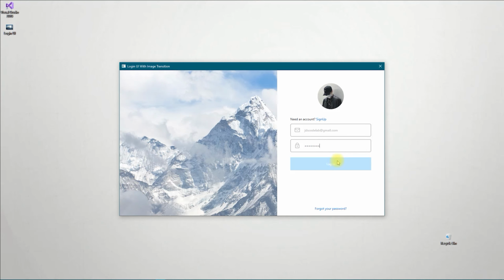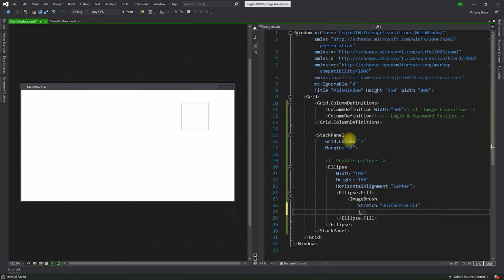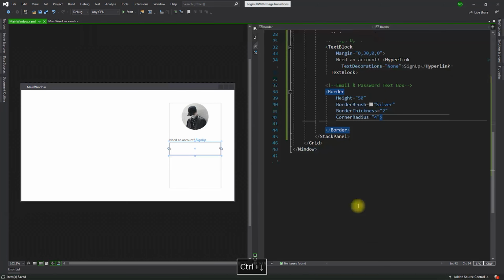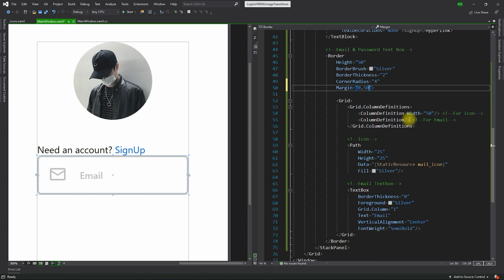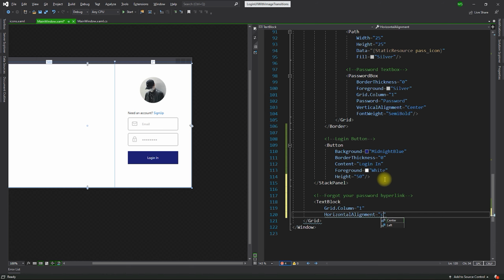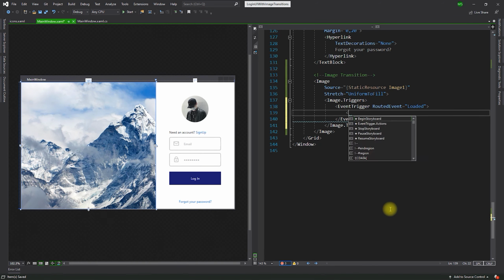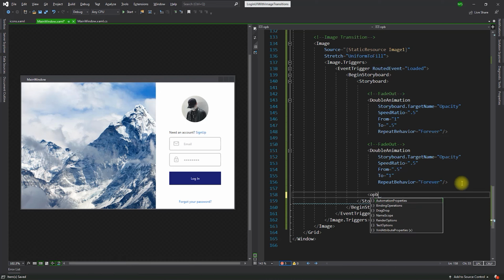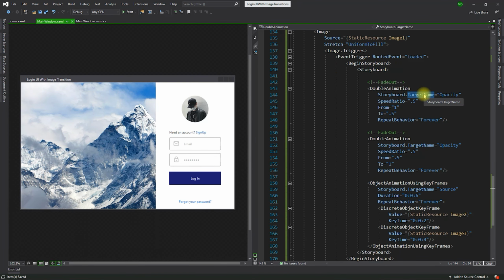WPF C# | Login UI With Image Transition Animation | UI Design in Wpf C# (Jd's Code Lab)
Hey Guys,
First of all, thanks a lot for encouraging me and appreciating my work. Without your support and encouragement the voice over video wouldn't have been possible. I've been working on voice over videos since my last upload (which is a month ago from now). Finally I've managed to put voice in my video for your better understanding and i am planning to do so in my future videos as well.

So, in today's tutorial we will be designing Login UI With Image Transition Animation. Kindly watch the entire video.

0:00         Intro
00:18       End Results
0:39         Getting Started: Layouting
01:15       Profile Picture
02:08       Add new account - Text with Sign Up - Hyper Link
02:40       Email & Password TextBoxes
04:45       Login Button
05:22       Forgot password? - Hyper Link
05:50       Image Transition Animation
06:10       Define Bitmap Images in the Resource Dictionary or Windows.Resources
10:06       Final Result